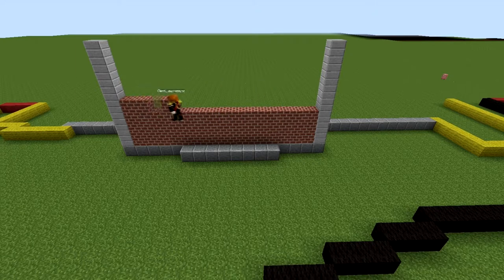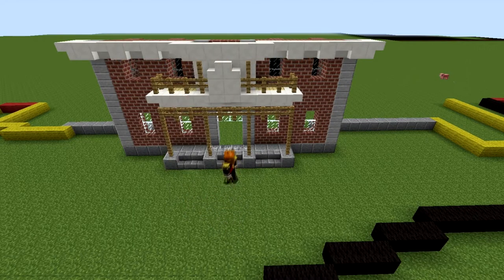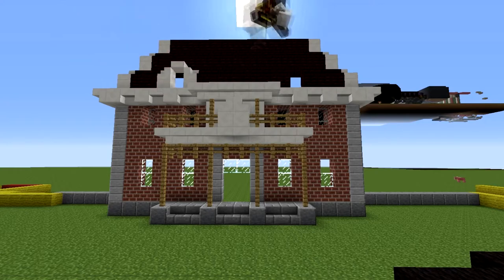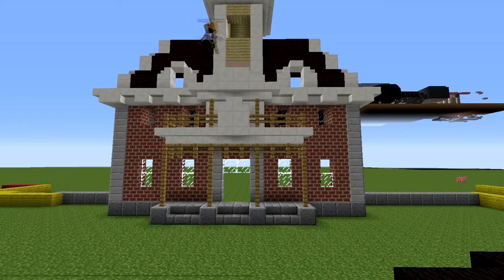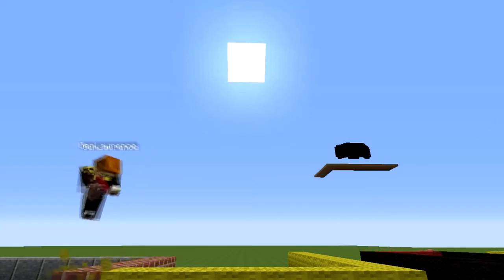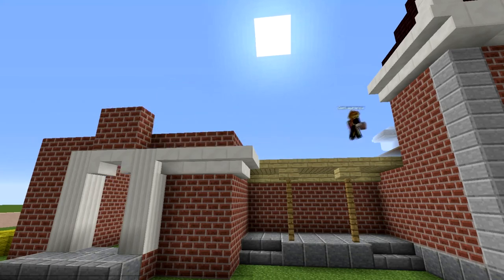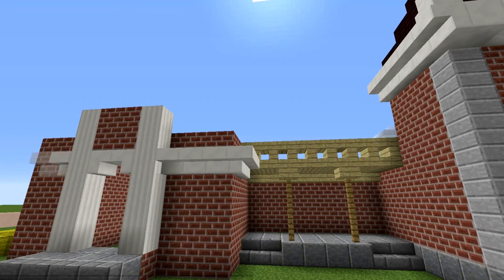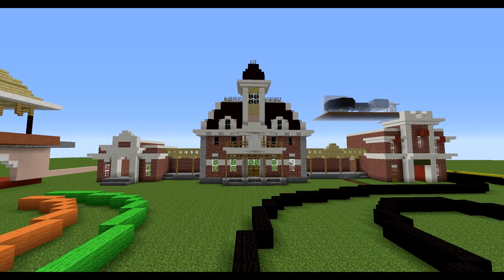Minecraft Let's Build: Disneyland Resort, Season 1 Part 4--Town Hall and Fire Dept.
Welcome to the forth episode of a brand new series: Let's Build: Disneyland Resort.  In this series the viewers get a glimpse at how I create the different attractions I have built in the past while building a brand new "attraction," the entire resort!